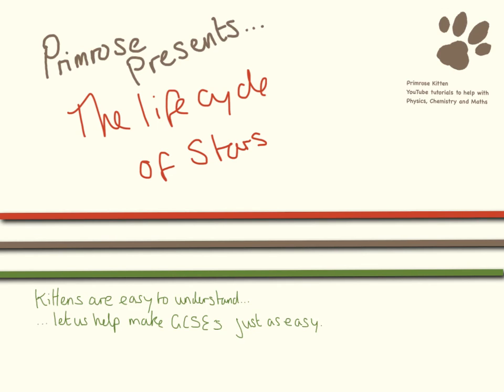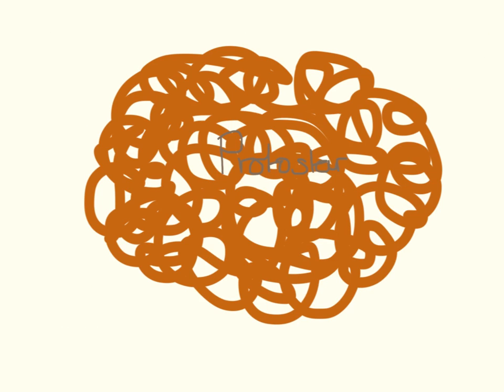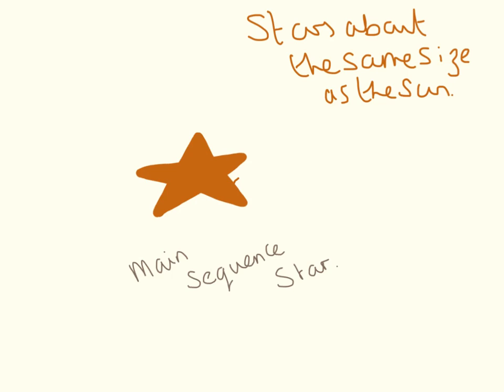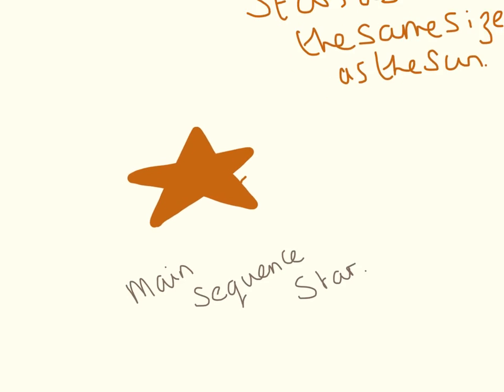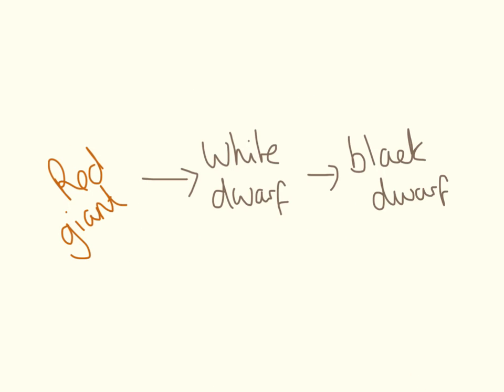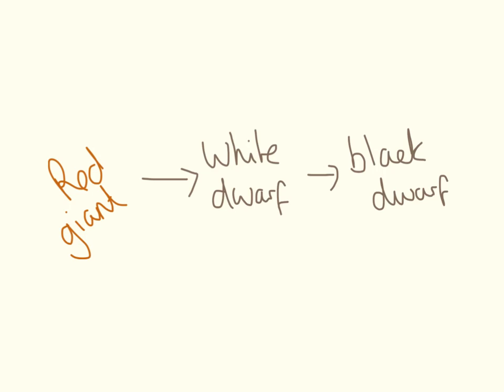The Life Cycle of Stars.